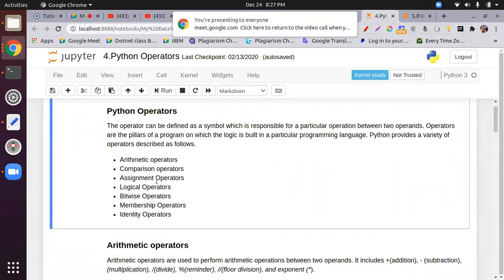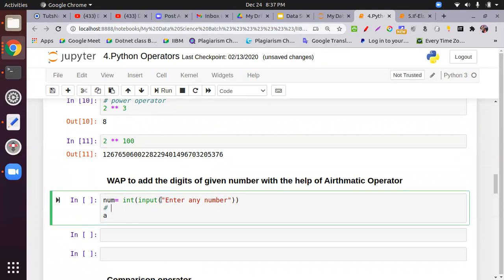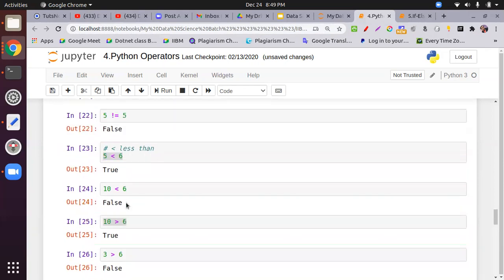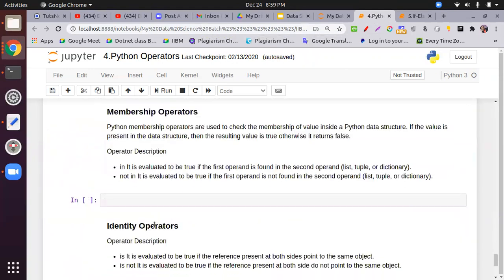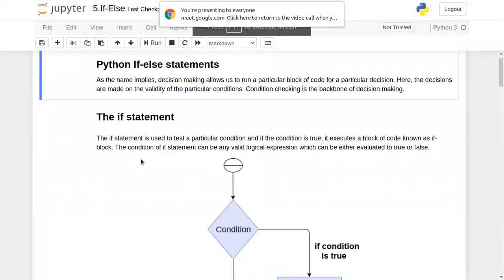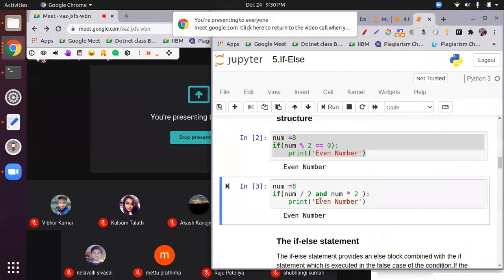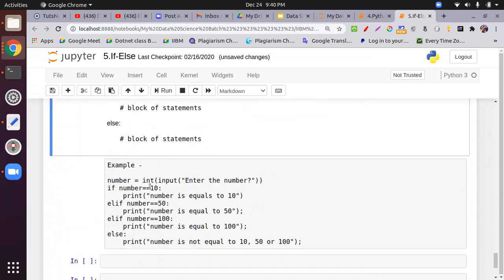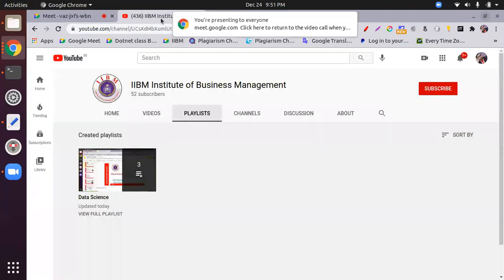IIBM Institute- Python- Operator & Decision Making